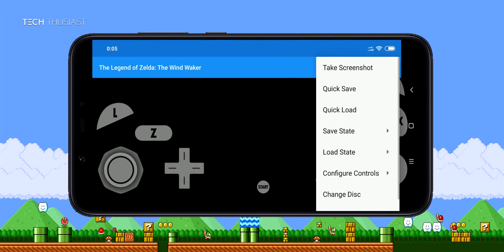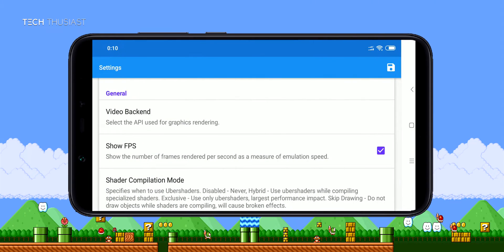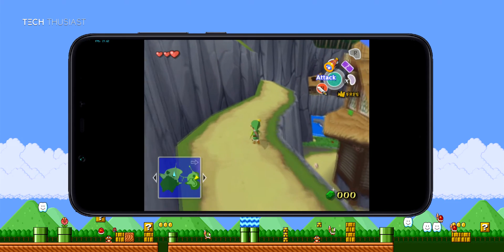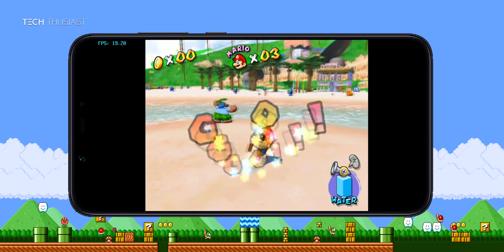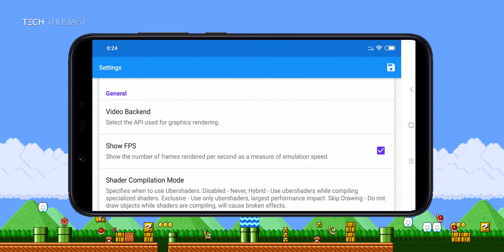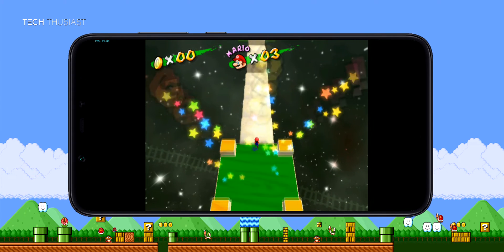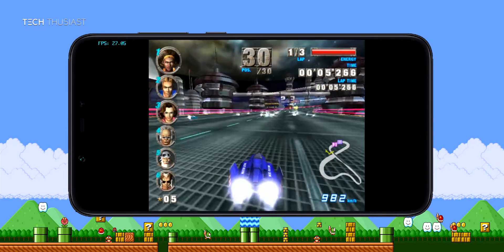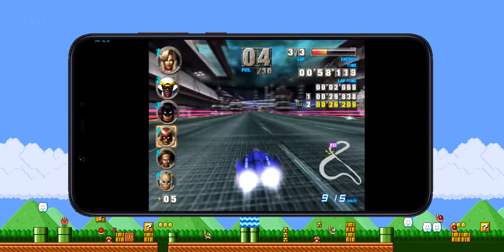Dolphin Emulator - GameCube Test: New version with Vulkan Support Snapdragon 845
Ok guys the famous GameCube and Wii Emulator had a new update and it now supports Vulkan API. So we should see improvements in games.

This was recorded on the Xiaomi Mi 8. If you like this video format, whoch actually is better quality as the screen is recorded, then please let me know.

I will do Wii games next.